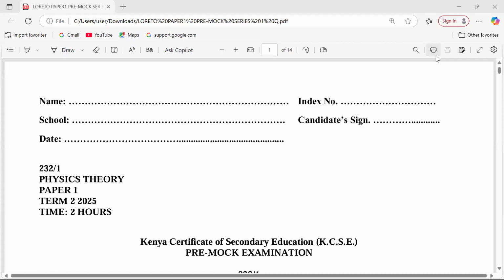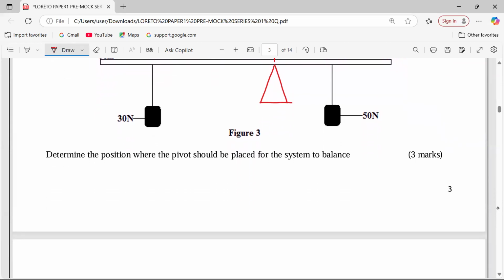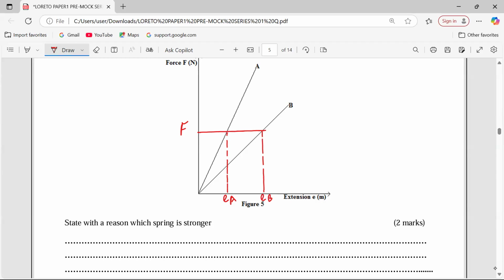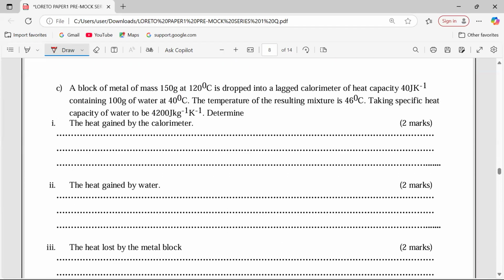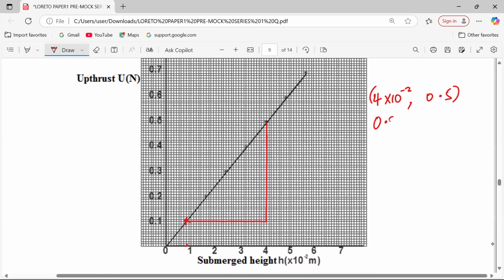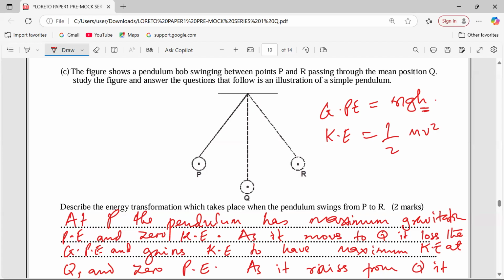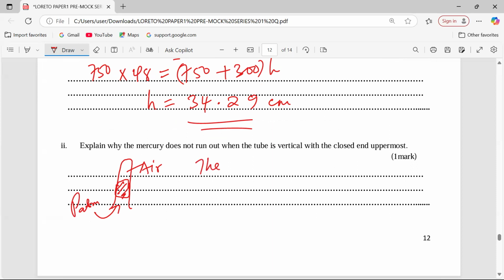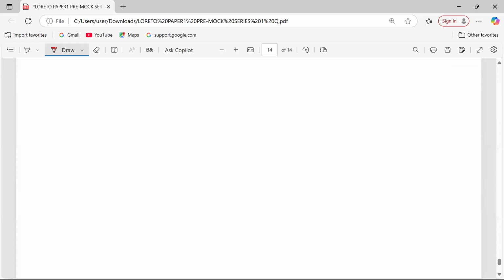LORETO HIGH SCHOOL, PHYSICS PAPER 1 2025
PHYSICS PAPER 1 FULL EXAM REVISION